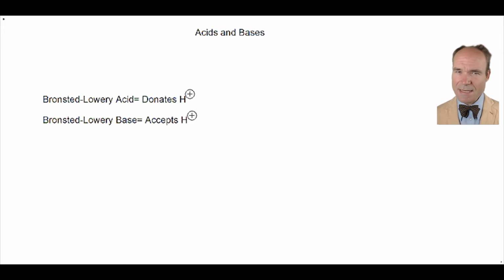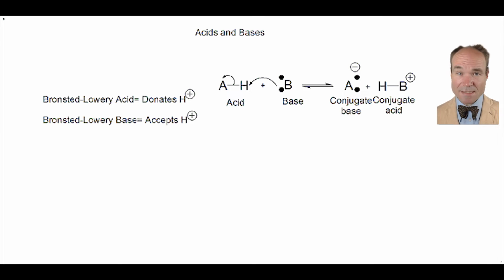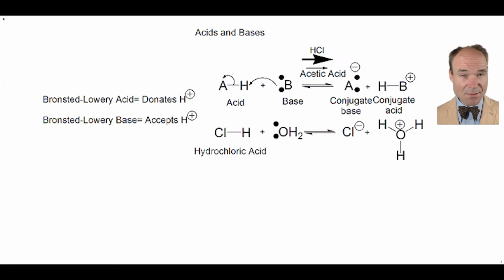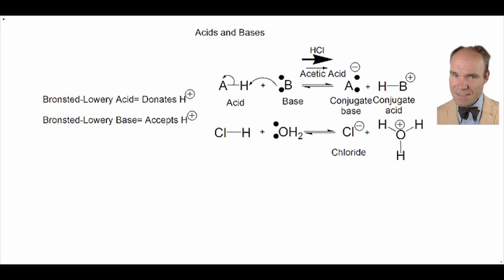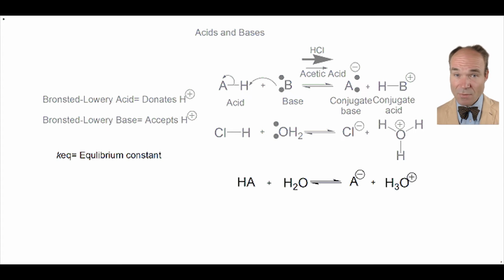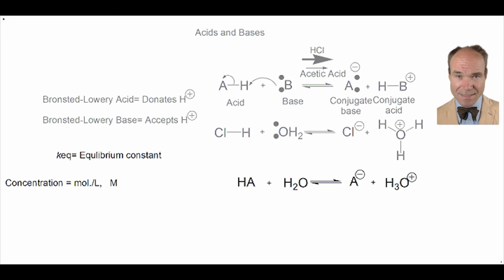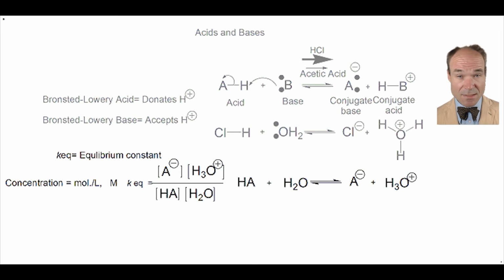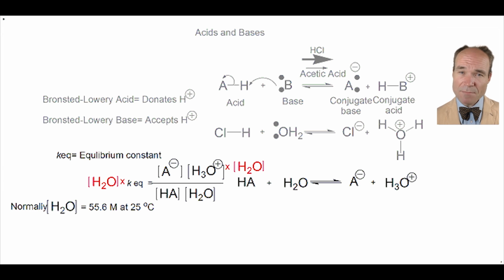Bronsted Lowery Acids and Bases and the Equilibrium Constant of an Acid's Reaction with Water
Bronsted and Lowery developed a definition for Acid and Base that addressed the movement of a proton. A Bronsted Lowery Acid donates a proton whilst a Bronsted Lowery Base Accepts a proton. A stronger Acid such as Hydrochloric Acid more easily gives up a proton so there would be less of the Hydrochloric Acid and more of the corresponding conjugate acid and conjugate base than with a weaker acid such as Acetic Acid. Water is a common base and has become the standard base with which to compare acids. Water takes a proton from the acid to become Hydronium. The equilibrium constant (keq) is the concentration of the products divide by the concentration of the starting materials. But, water has an almost constant concentration when involved in such reaction. The concentration of Hydrogen can be removed from the equation where keq is replaced with the acidity constant (ka).